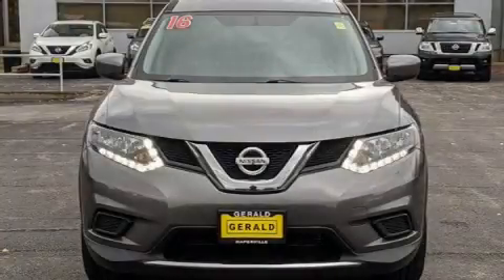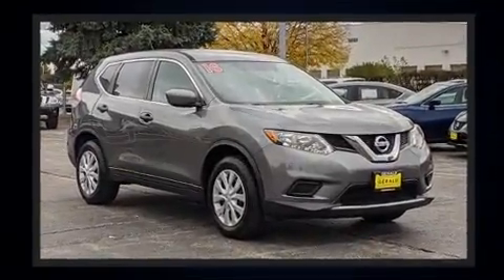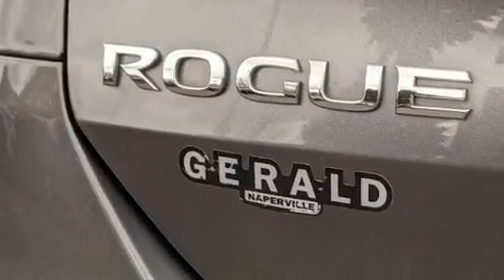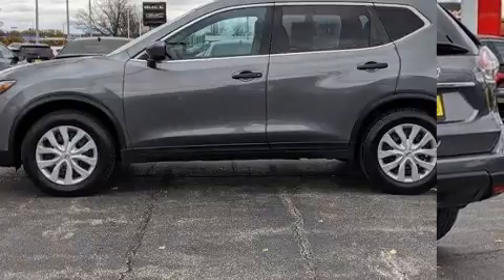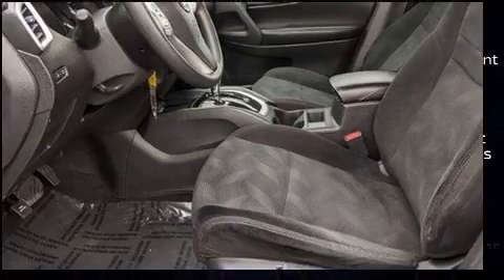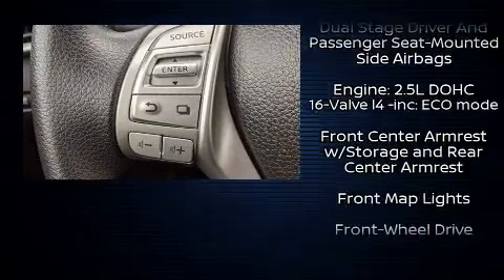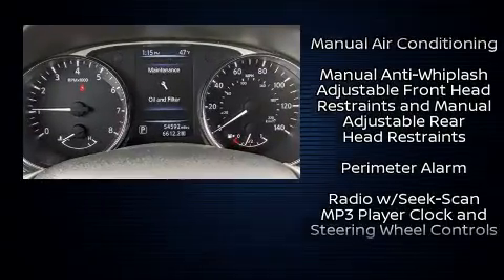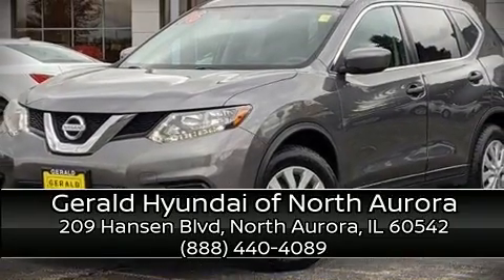2016 Nissan Rogue S in North Aurora, IL 60542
The 2016 Nissan Rogue. Under the hood you'll find a 4 cylinder engine with more than 170 horsepower, providing a smooth and predictable driving experience. Nissan infused the interior with top shelf amenities, such as: 1-touch window functionality, a trip computer, an outside temperature display, front bucket seats, power door mirrors, an overhead console, and power windows. You and your passengers will enjoy the stereo system, which includes a CD player with MP3 capability, steering wheel mounted audio controls, and 4 speakers, providing excellent sound throughout the cabin. Nissan also prioritized safety and security by including: dual front impact airbags, front side impact airbags, traction control, brake assist, anti-whiplash front head restraints, a security system, and 4 wheel disc brakes with ABS. Electronic stability control stands out as a technologically savvy innovation, keeping you better connected to the road. A Carfax history report provides you peace of mind by detailing information related to past owners and service records. Our sales reps are knowledgeable and professional. They'll work with you to find the right vehicle at a price you can afford. Stop in and take a test drive!